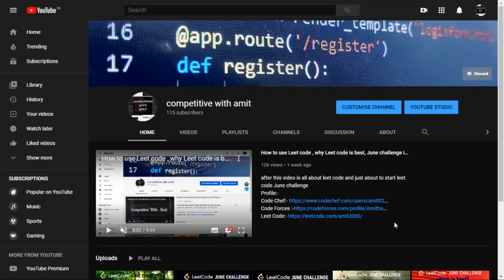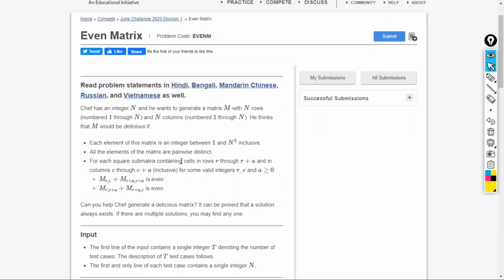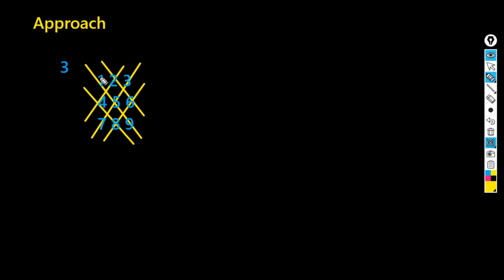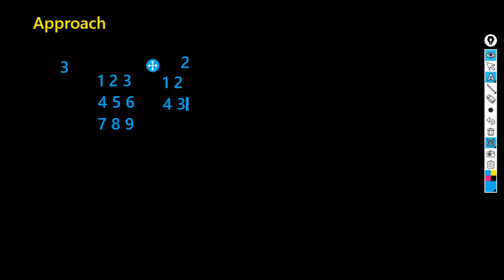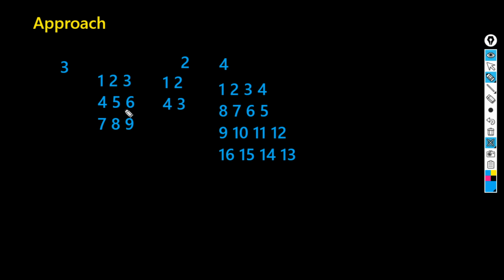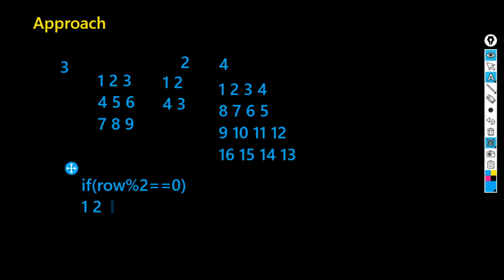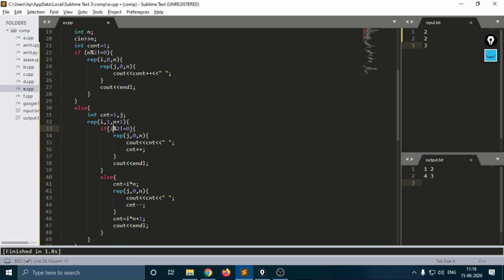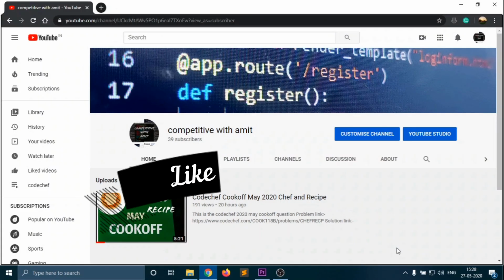Codechef June Challenge Even Matrix easy solution